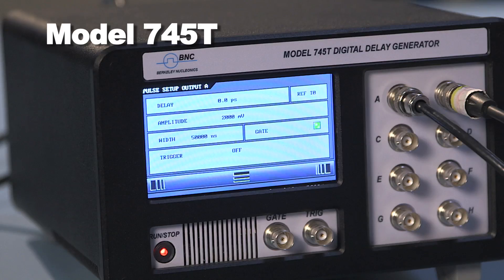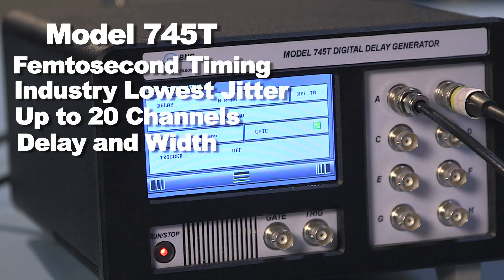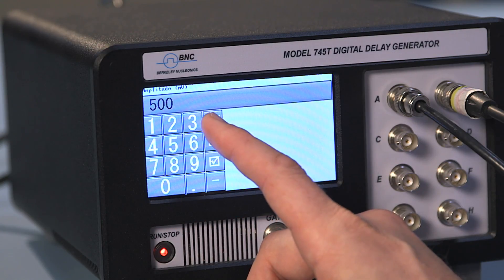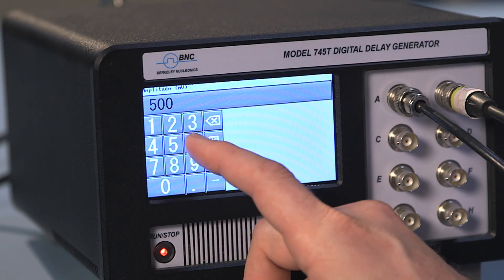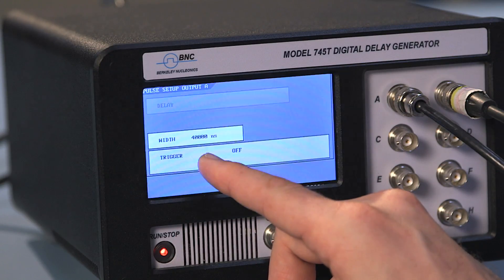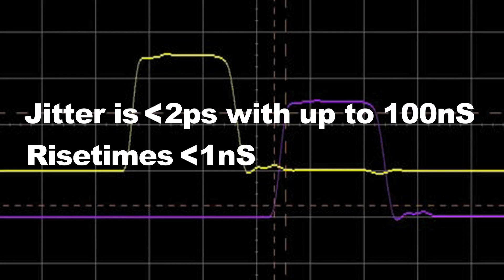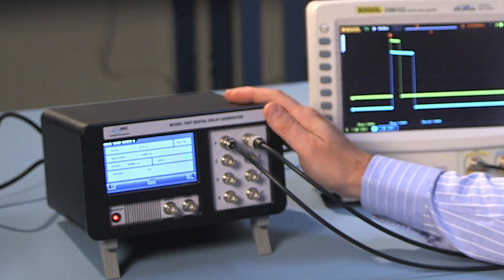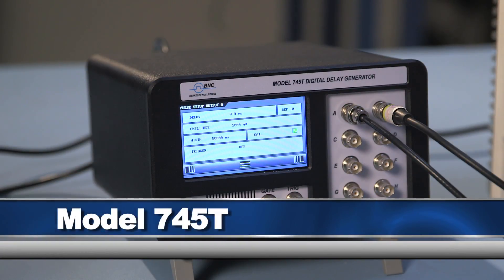Model 745-T Femtosecond Digital Delays with 5 Picosecond Jitter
The Model 745T Digital Delay Generator (DDG) offers the world's leading performance in a benchtop timing instrument. 25 years ago, our Model 7095 Digital Delay Generator dramatically advanced research with jitter below 25 ps. Now, with all the features of a modern DDG, the Model 745 gives users incredible performance at a fraction of the cost.